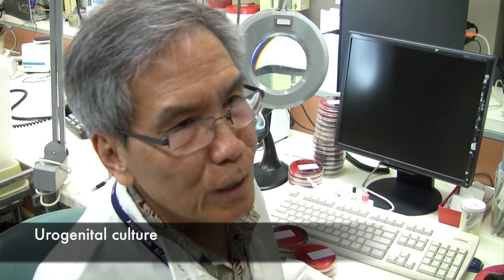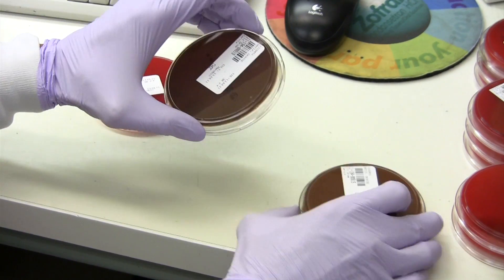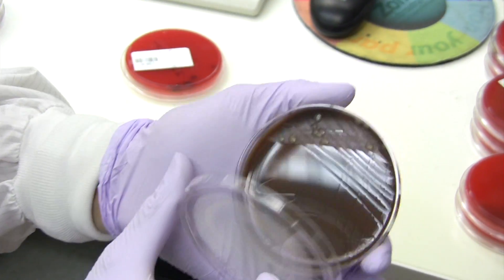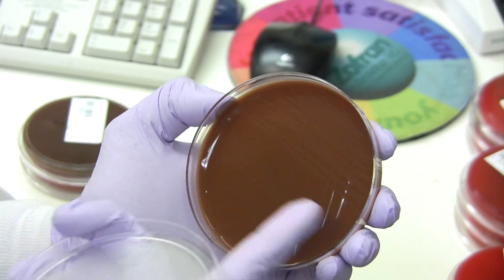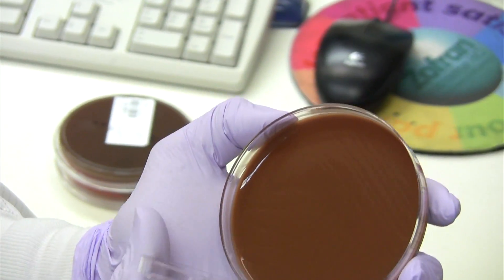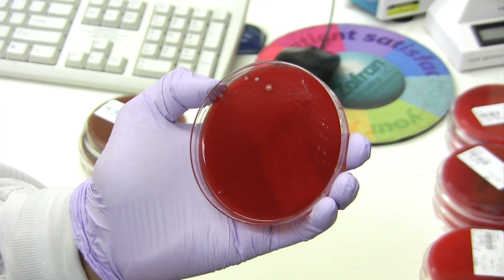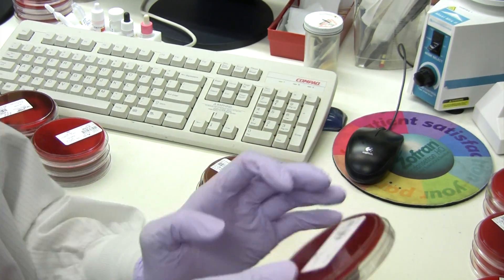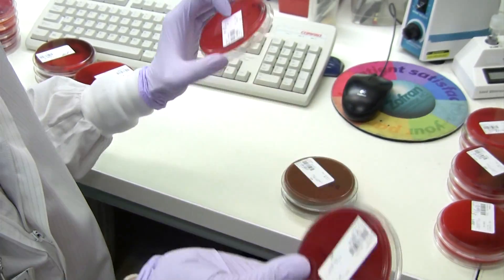Urogenital cultures of the Cervix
Typical urogenital cultures. These are taken from the Cervix, and the tests are for Neisseria  gonorrhoeae using Chocolate agar and Thayer-Martin agar. Another test is for Gardnerella vaginalis using human blood bilayer agar with tween 80 (HBT).